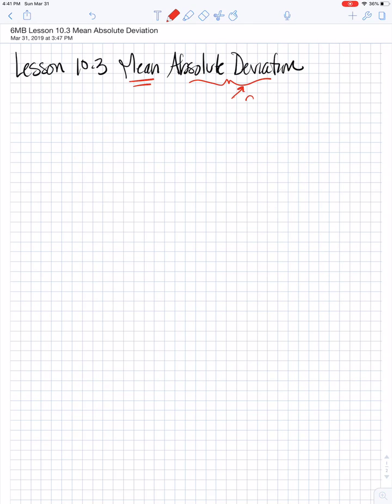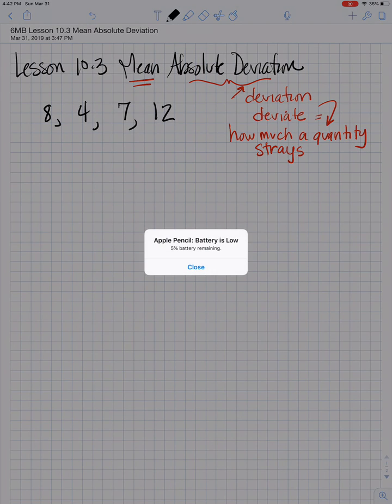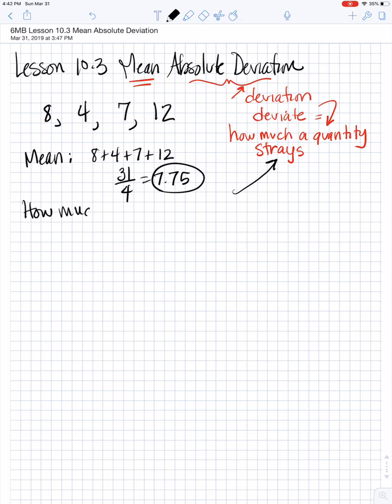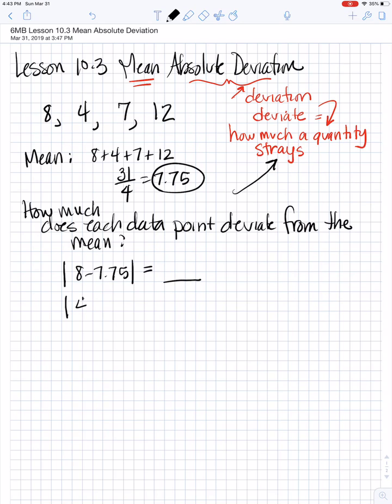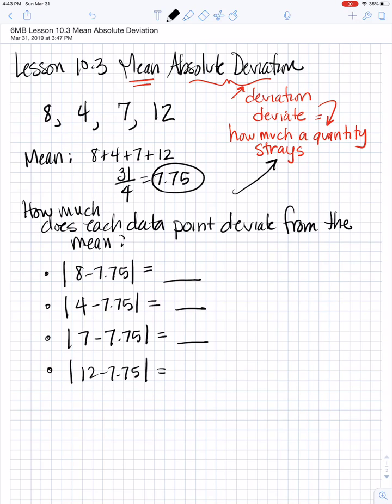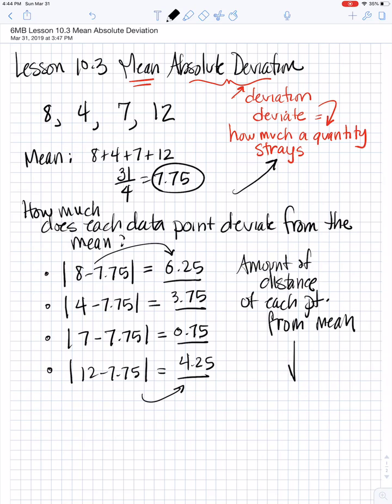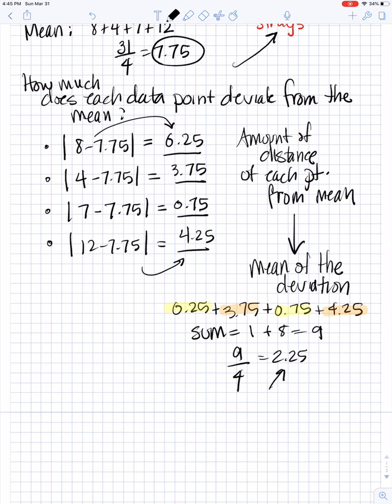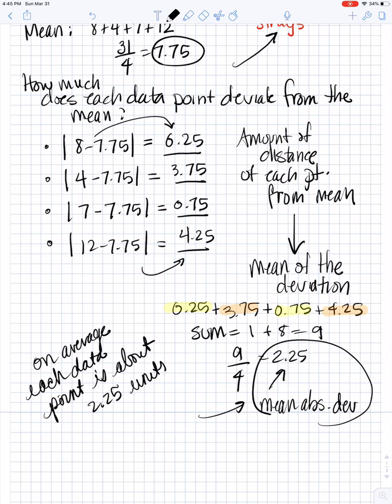6MB Lesson 10 3